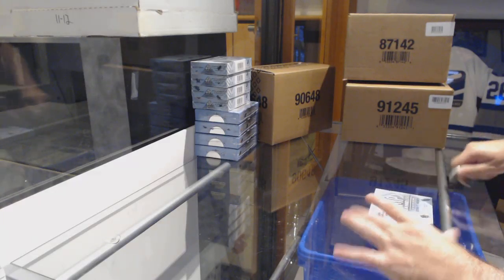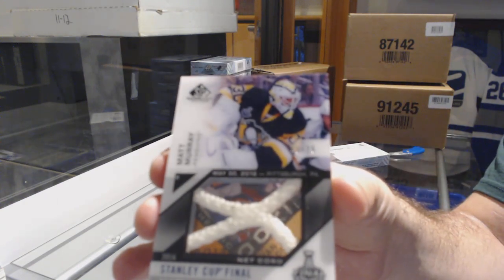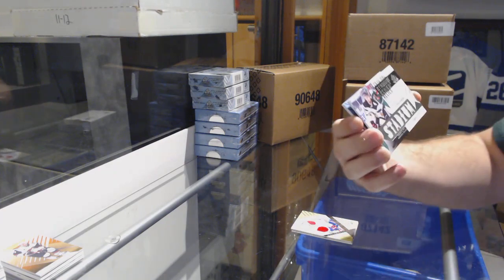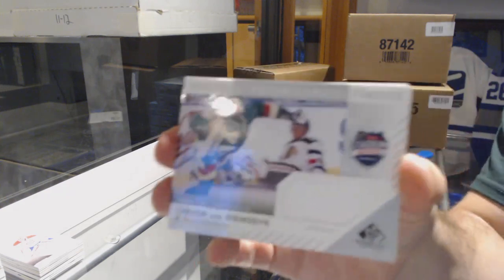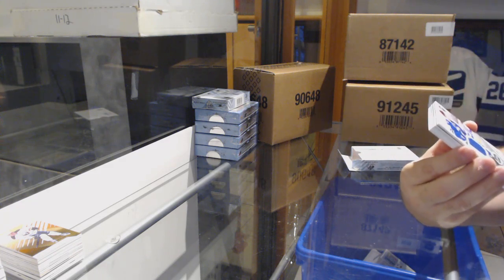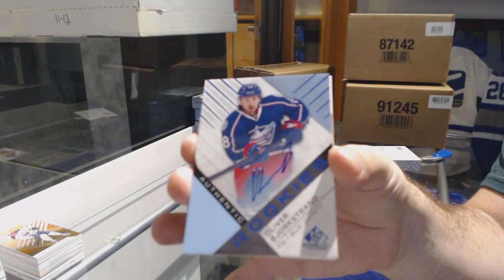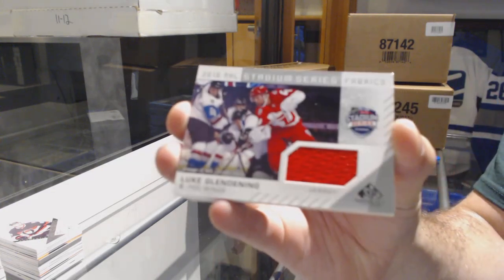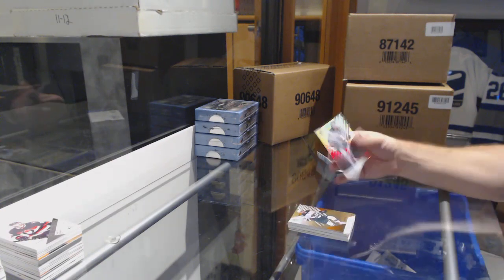16-17 Upper Deck SP Game Used Hockey 5 Box Break - C&C GB #9649